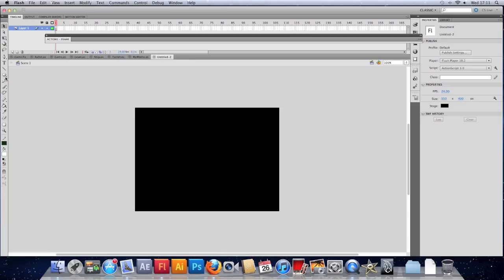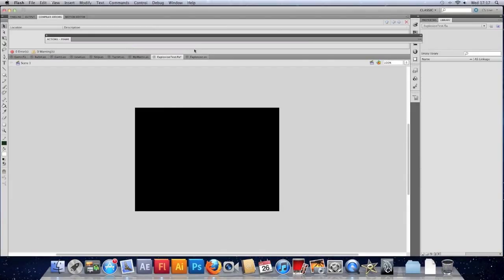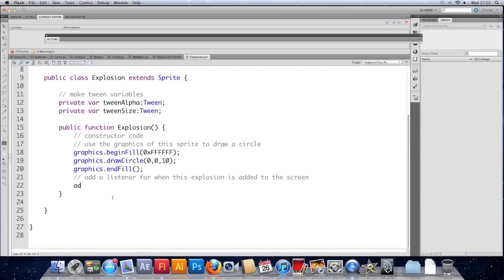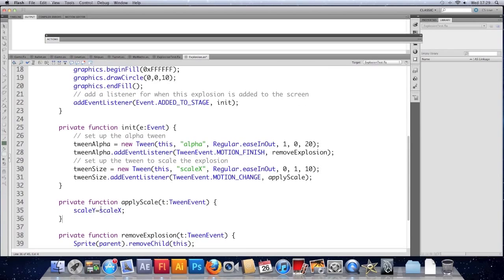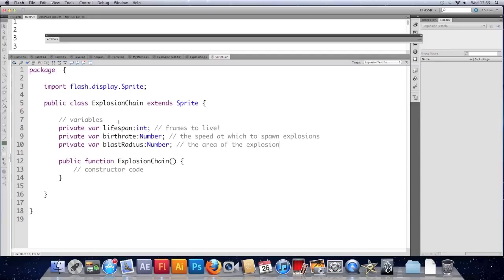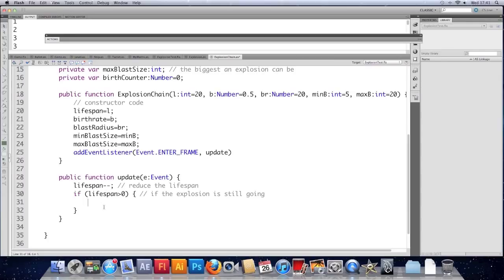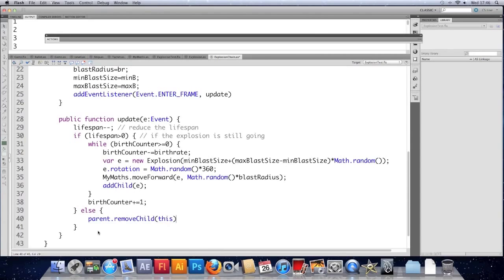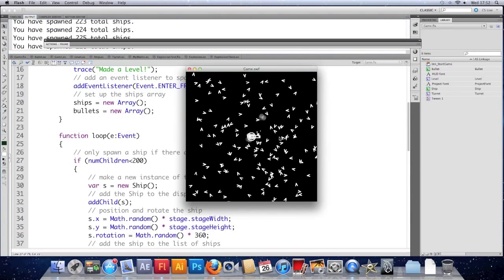Game Development in AS3 Part 13 - Making explosions using Tweens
Very long and pretty messy at times but we finally have explosions! Learn how to make Tweens and draw circles, before spawning them in rapid bursts to simulate an explosion.